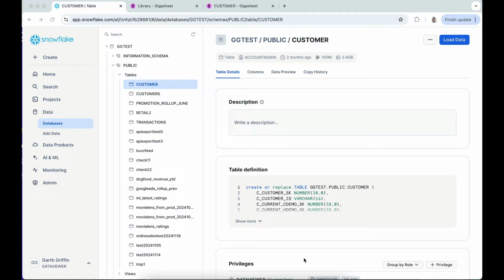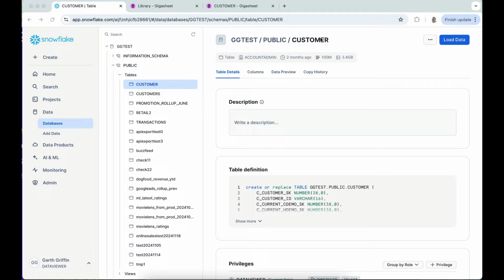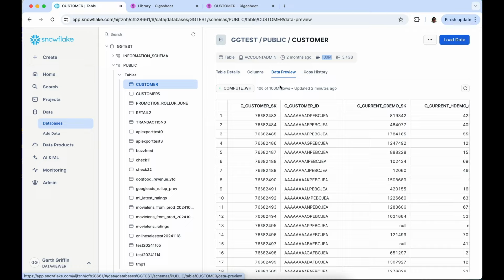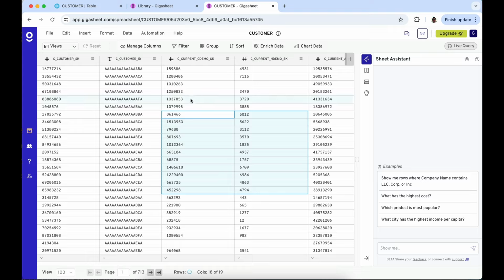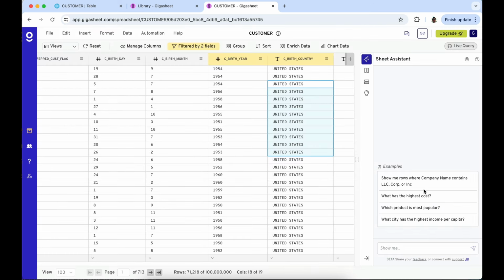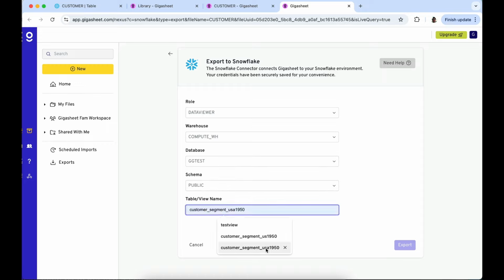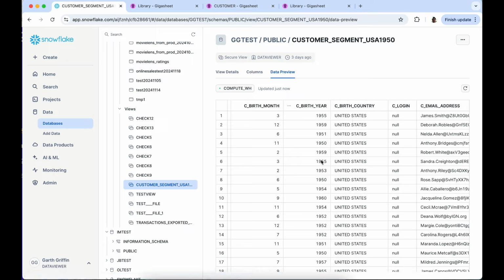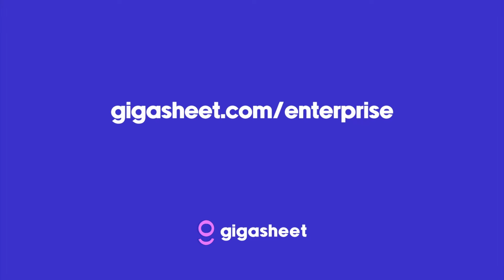How to Create Custom Snowflake Views Without SQL Using Gigasheet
Learn how to empower non-technical users to create custom views of Snowflake data without writing a single line of SQL. In this step-by-step walkthrough, we'll show you how Gigasheet's spreadsheet-like interface enables easy filtering, segmentation, and saving secure views back to Snowflake. Perfect for data teams and business users looking to streamline workflows and enhance collaboration.